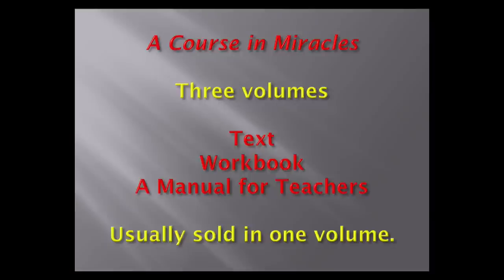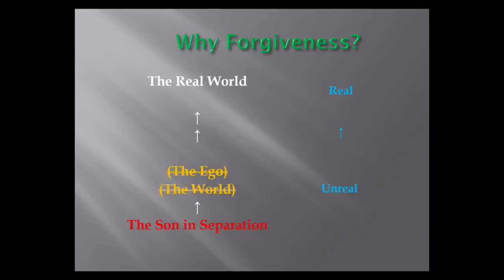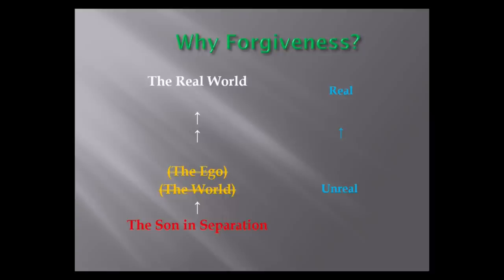Richard Smoley - A Course in Miracles: An Introduction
A Course in Miracles is one of the most influential spiritual works of our time. It has sold well over 2 million copies without advertising. It has even been called the only sacred text whose native language is English. Many people are drawn toward the Course, but there are also many who have failed to find a way into it. Richard will discuss its history and ideas, and the practices it advocates for spiritual liberation. He will focus on applying Course concepts to everyday life. Presented on June 30, 2016.